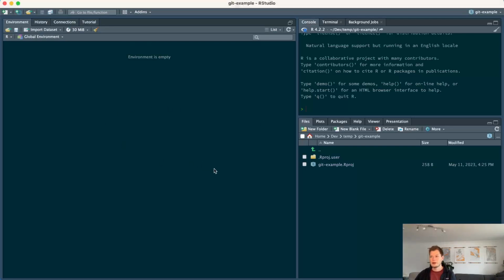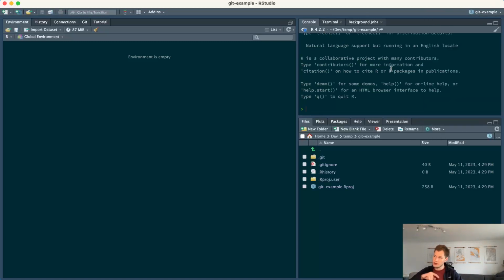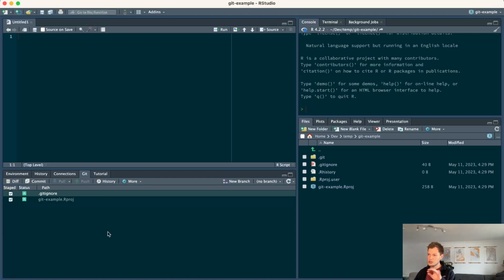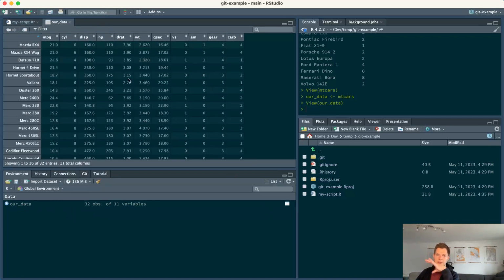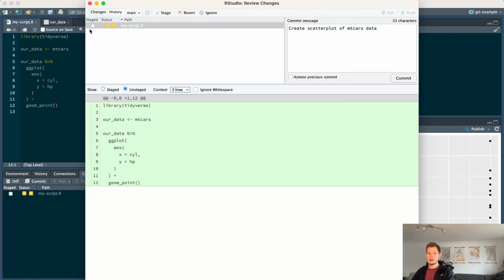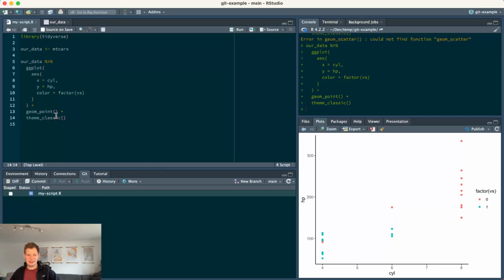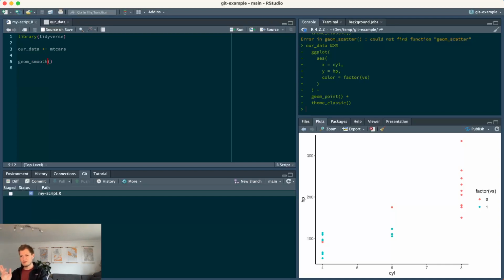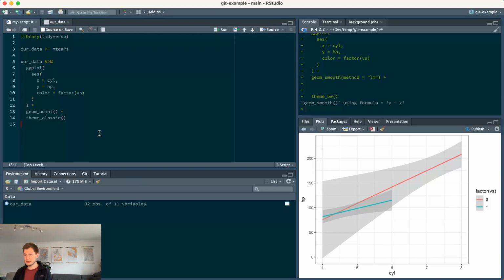Session 4.2: Using git locally